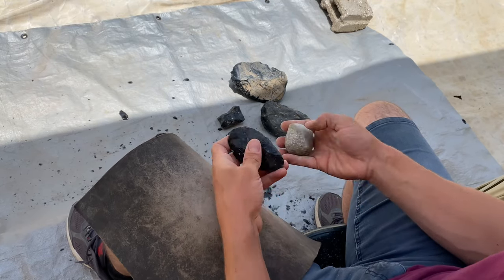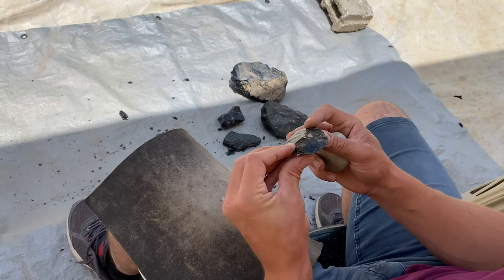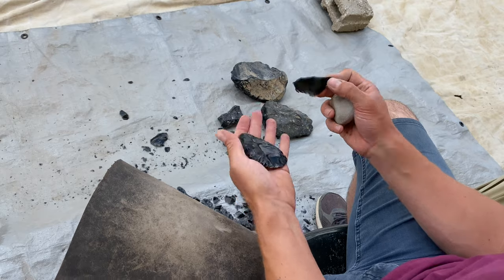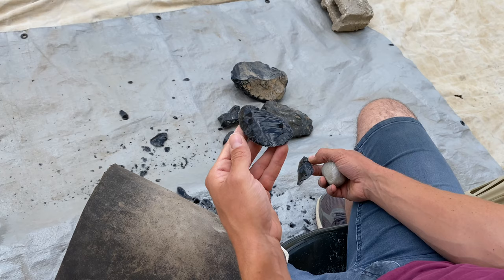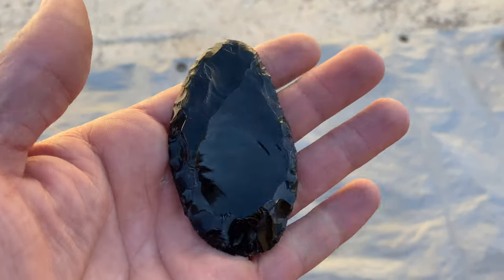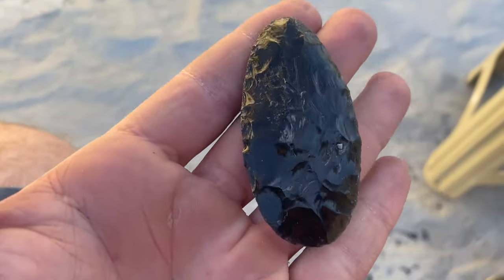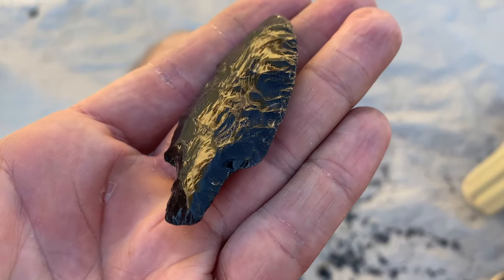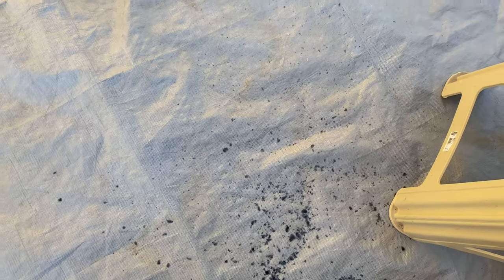Knapping at Çatalhöyük - Finishing a Stemmed Point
In this video I do the final percussion work to thin and shape the preform, and finish up a stemmed point from the biface I started in the last video. I don't show the pressure flaking stage because it took over an hour, but I used my small antler tine pressure flaker and rubber hand pad to do it all. Something like this at Çatalhöyük would likely have been a dart point, hafted into a shaft made of Phragmites reed, and launched using an atlatl or spearthrower. Hard to say what such a tool would have looked like here in the Neolithic because they were likely made from wood, and the preservation of non-carbonised wood from 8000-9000 years ago is poor in this area. I will try to make one some day, however time for my experimental projects is short this year. Now that this is done this point I am moving on to replicating blade cores and removing blades from them using different techniques and materials. Cheers.

Here are the links to the other videos in the Knapping at Çatalhöyük series:

Here are the links to the the Ohio series that I finished recently:

And check out these links to some of my other recent videos below: